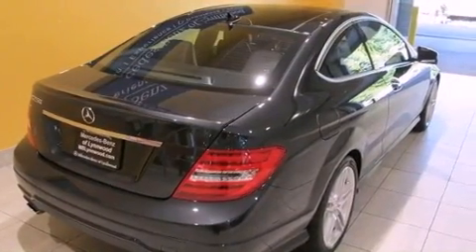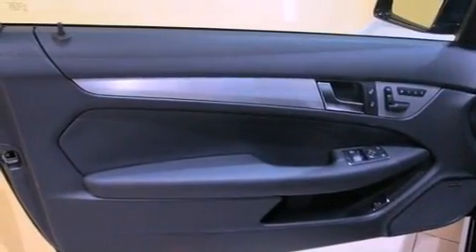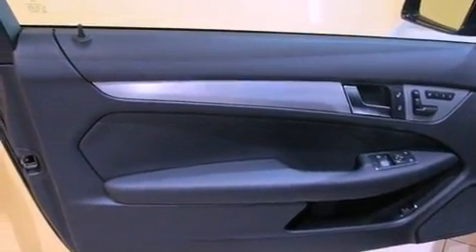2013 Mercedes-Benz C250 Seattle WA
We have been honored to serve the Lynnwood WA area , we promise that your experience at our dealership will exceed your expectations !

 Year : 2013
 Make : Mercedes-Benz
 Model : C250
 Engine : Turbocharged Gas I4 1.8L/110
 Trans . : Automatic
 Exterior : Magnetite Black Metallic

 Interior : Black
 Stock : 23109